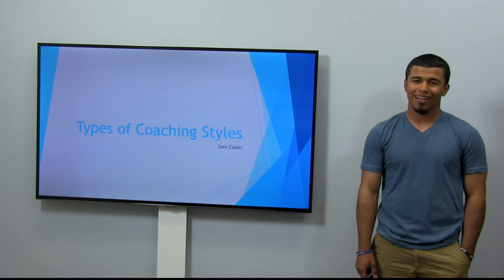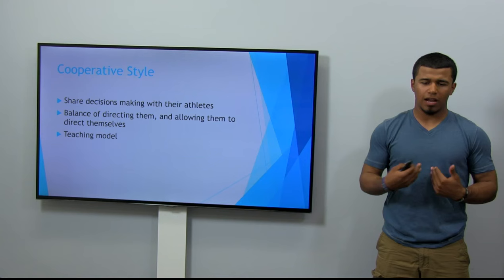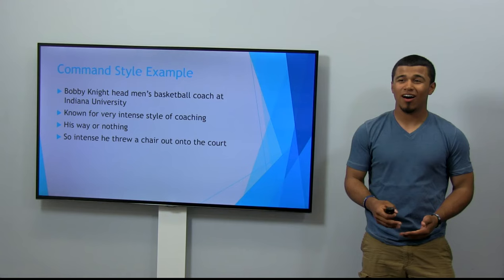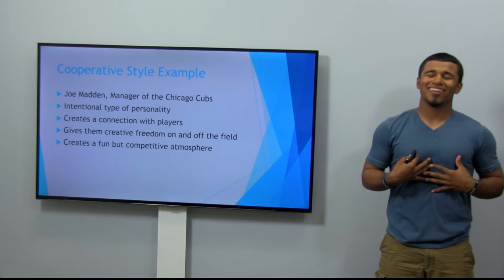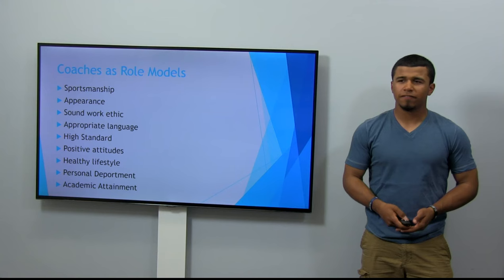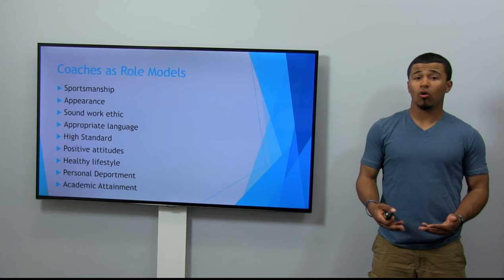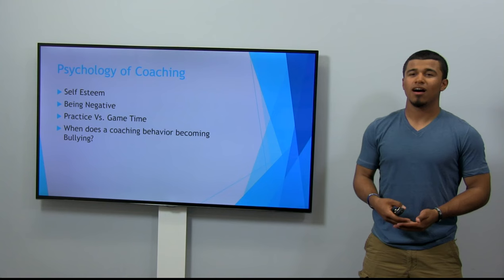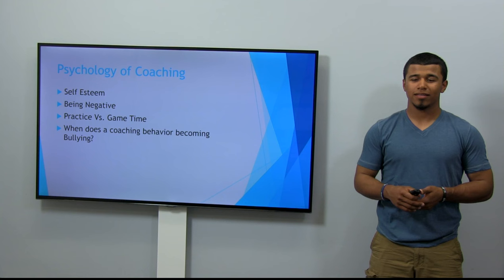Types of Coaching Styles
Sam Colon
Principles of Coaching
Judson University